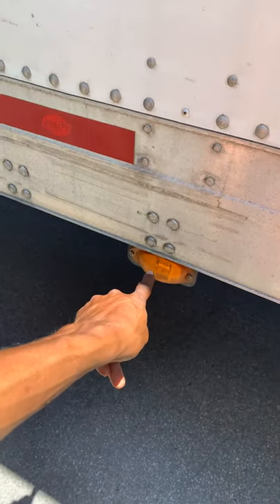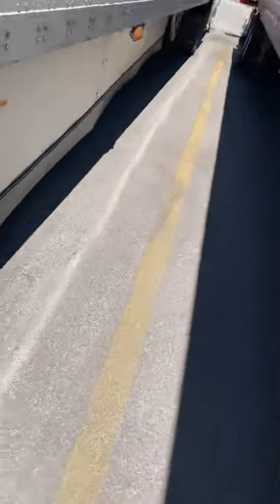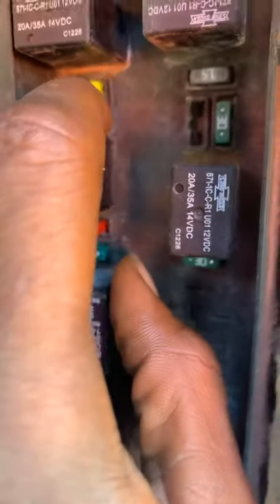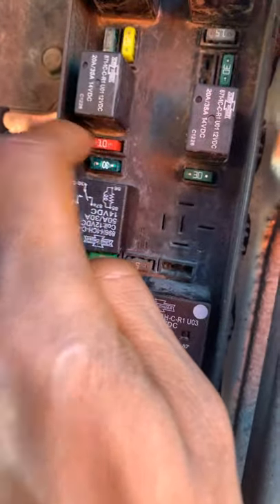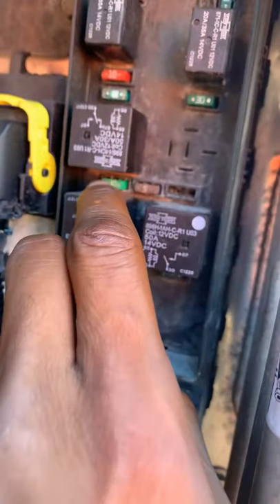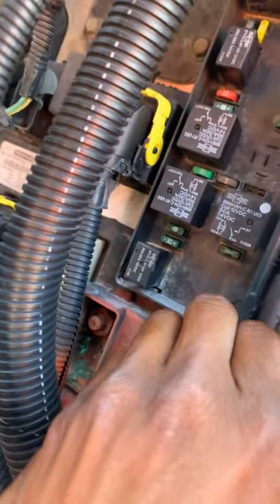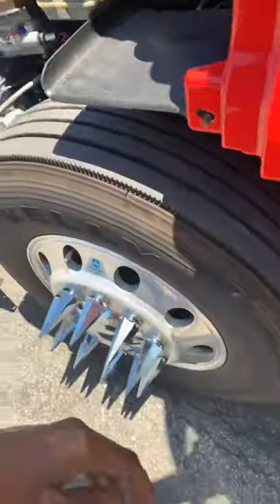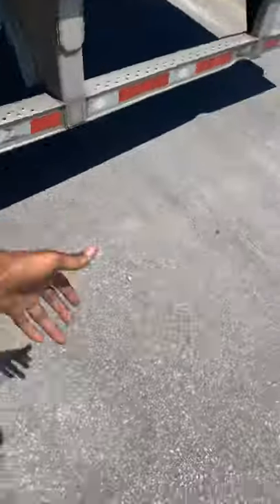Freightliner fuse box for trailer